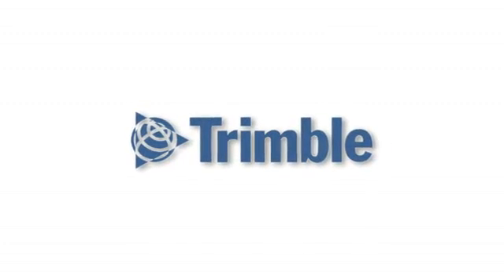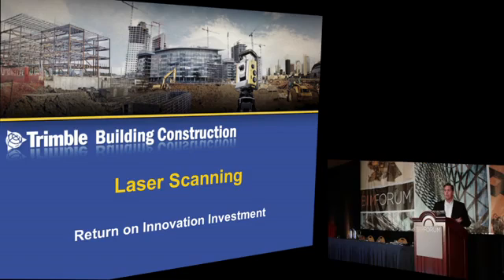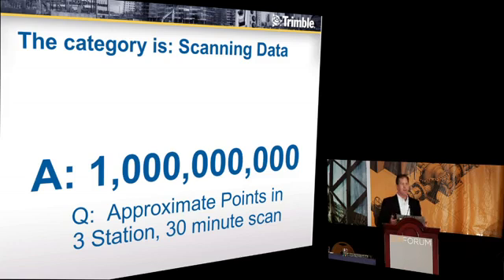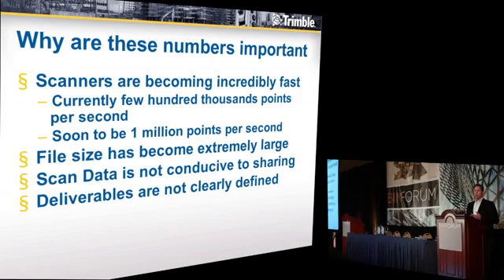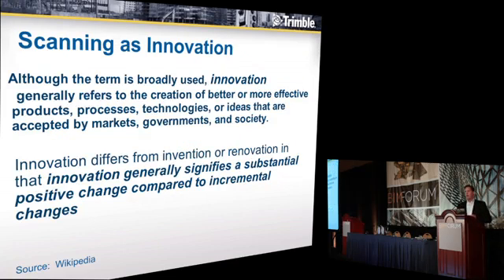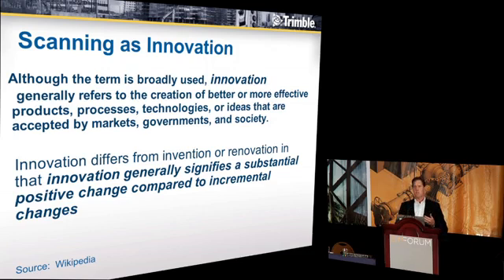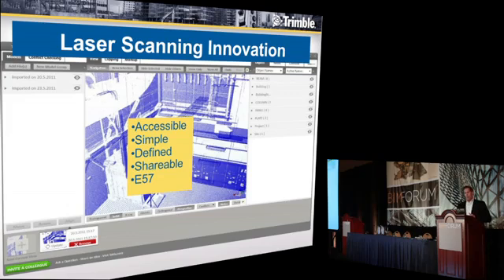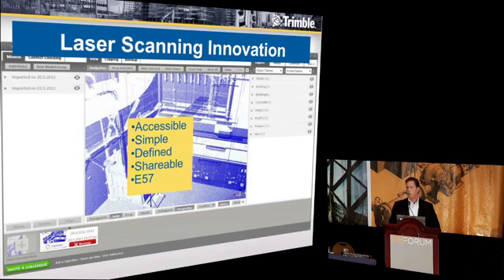Jim McCartney - Trimble Building Construction Presentation - BIM FORUM 2011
Jim McCartney, Trimble Building Construction Segment Manager discusses the future of laser scanning and the workflow considerations.